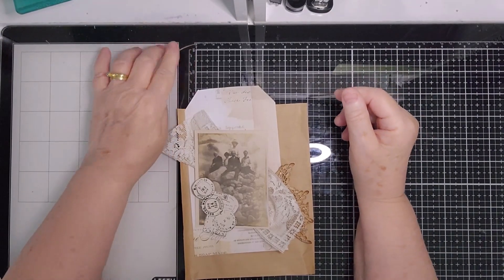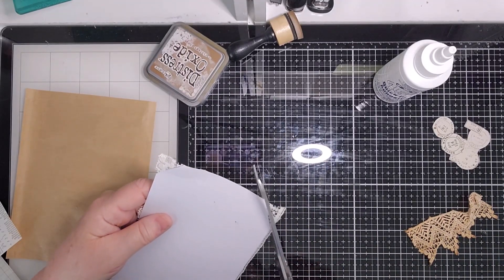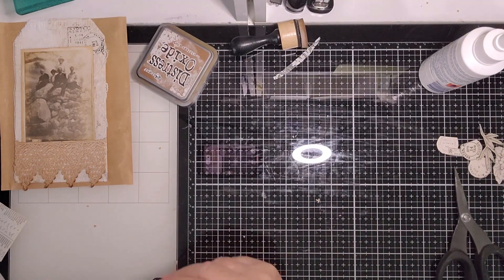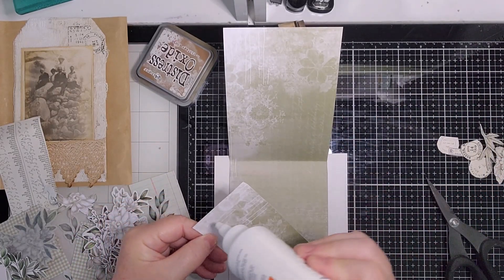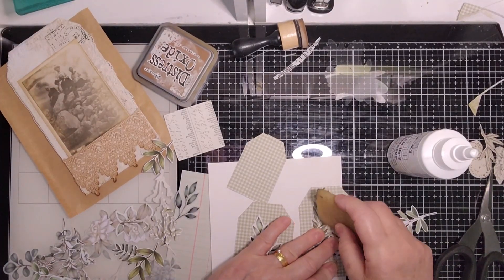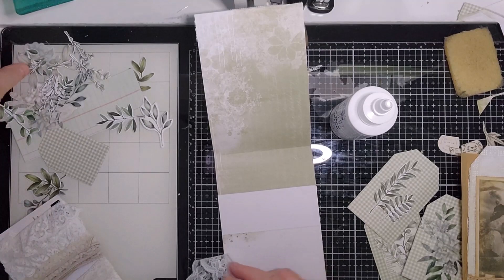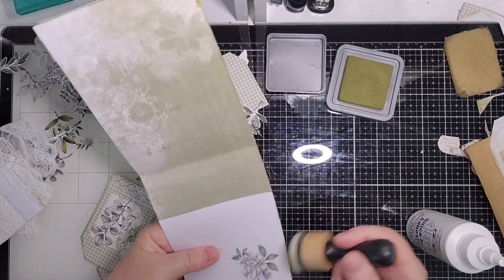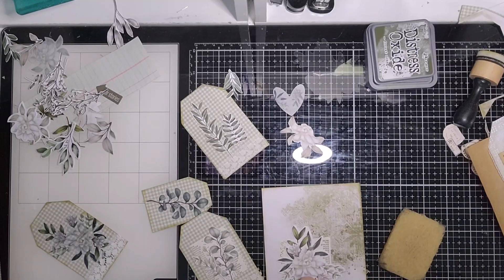Days 8 & 9: junkjournaljanuary 2024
Join me today as I share two days of making following the prompts for junkjournaljanuary. I love how they both turned out.

junkjournaljanuary is hosted by Meg @megsjournals